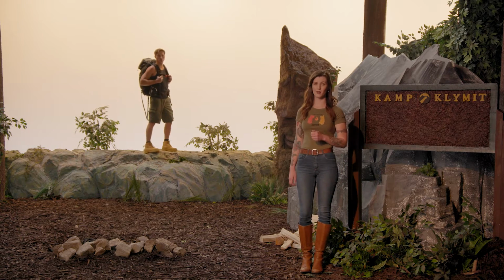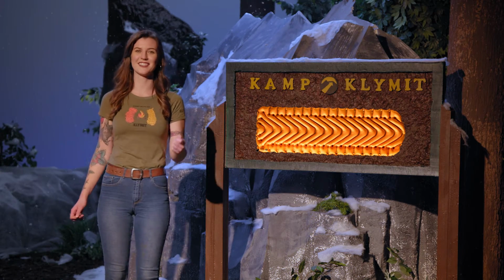Klymit Insulated Static V Lite Sleeping Pad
Our most popular pad among backpackers and campers at higher elevations. The Insulated Static V Lite™ performs exceptionally well in places like our Utah backyard -especially in the winter.